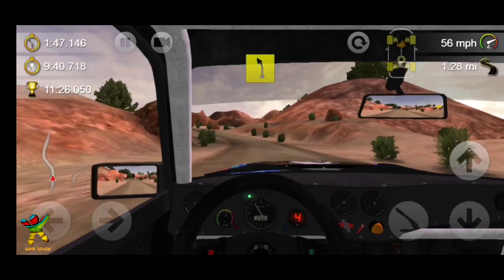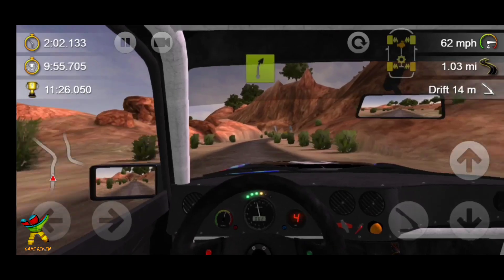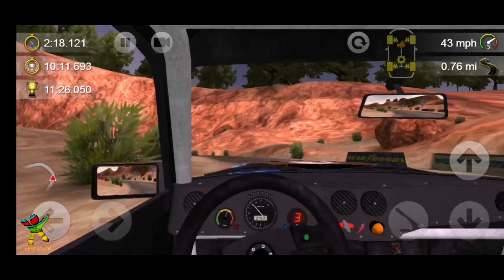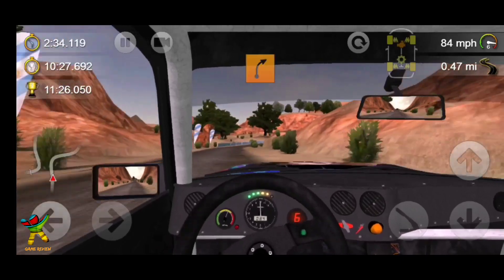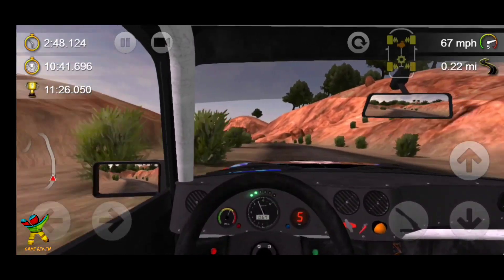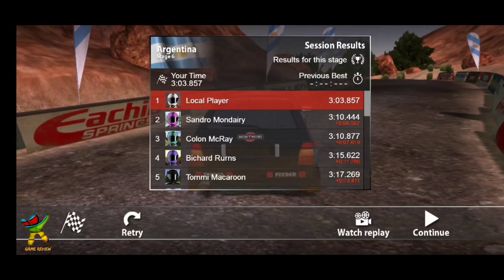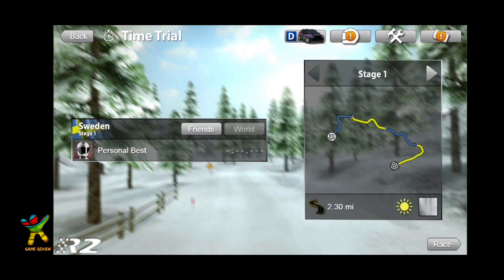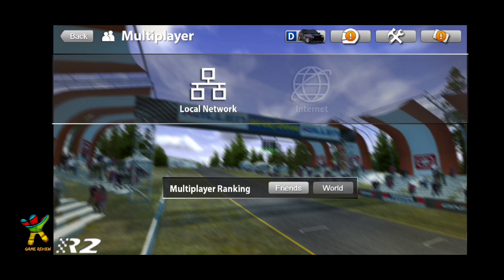Rush Rally 2 | Game Review